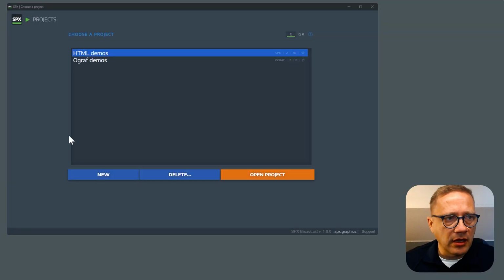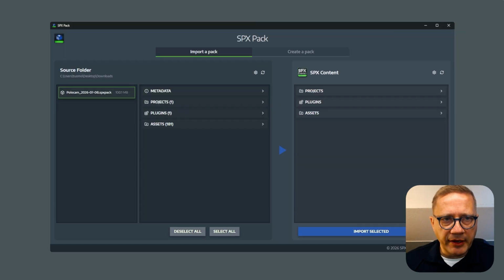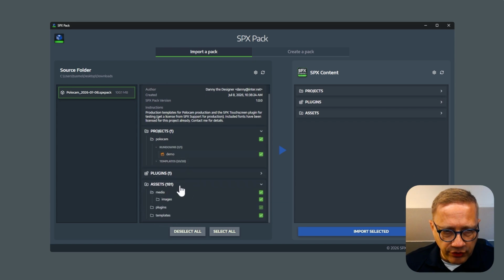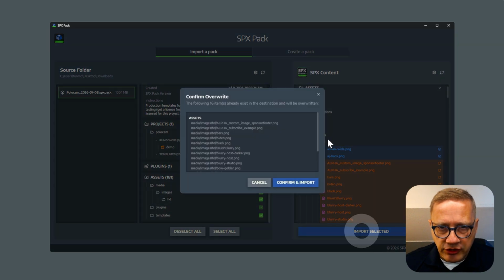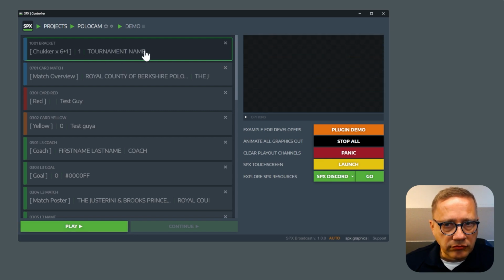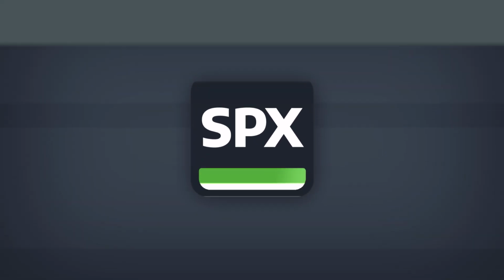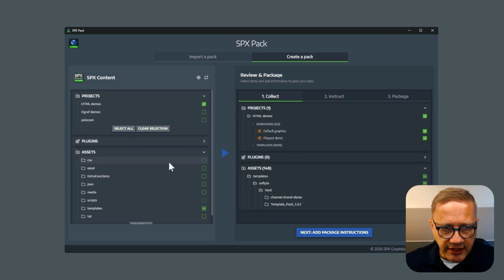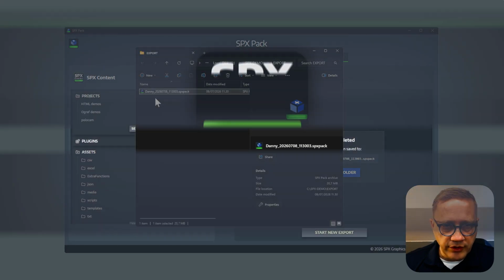Archive and manage SPX Graphics assets with SPX Pack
SPX Pack is a free application for exporting and importing SPX Graphics projects as spxpack [sixpack] files for fast and easy production collaboration.